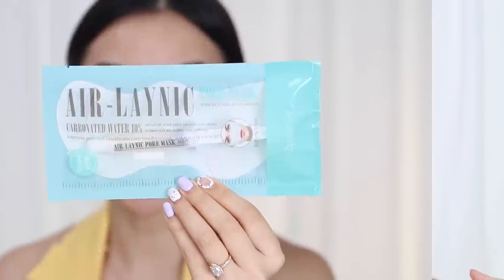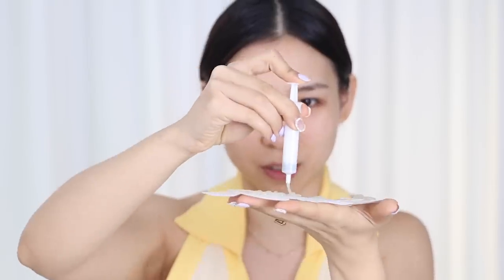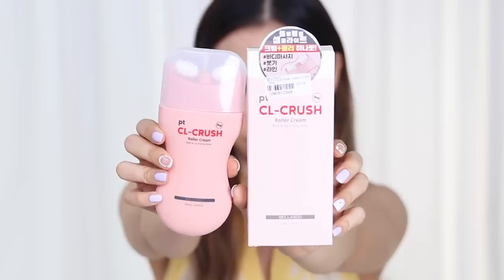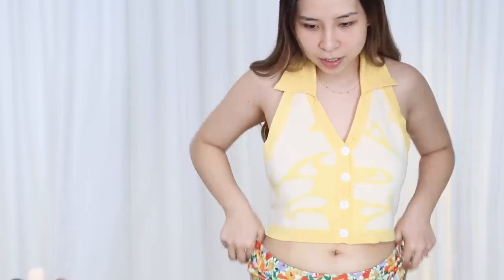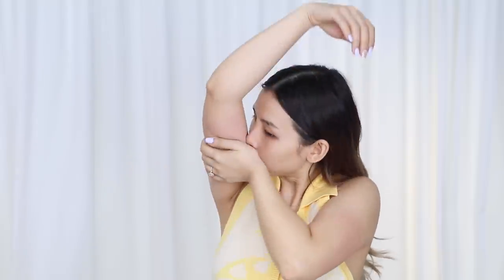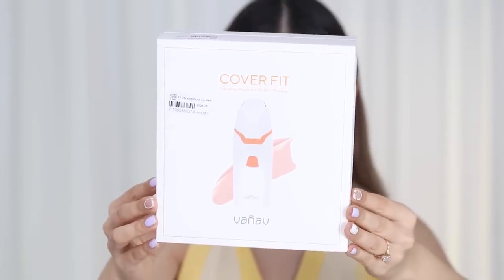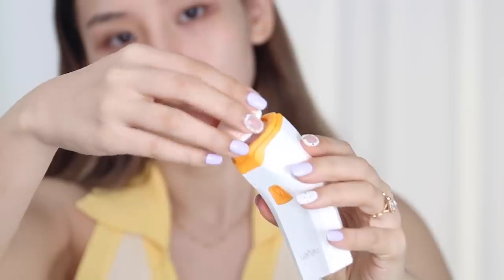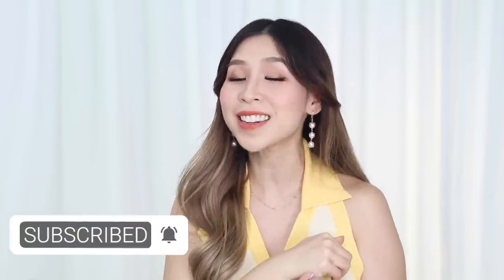Trying New K-beauty Products 2021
I've been using FOREO Sweden's BEAR to lift, firm and contour my skin! It's a great at-home substitute for professional treatments and I'm amazed by the results.

★Shop My Palettes★
BH Cosmetics Run Wild Palette